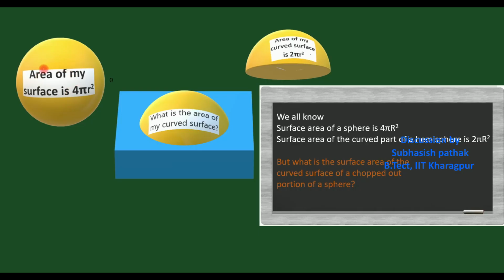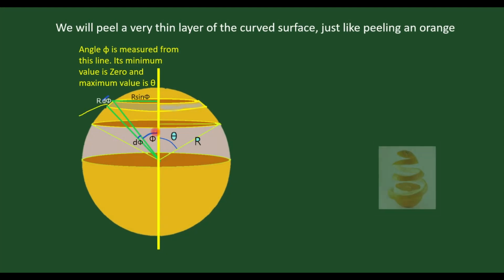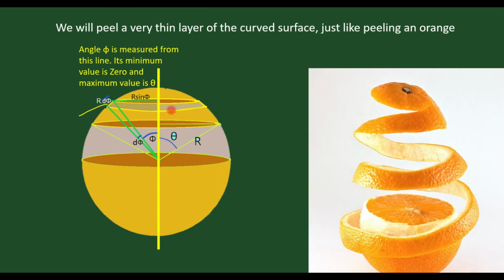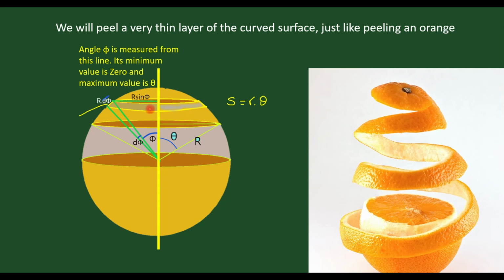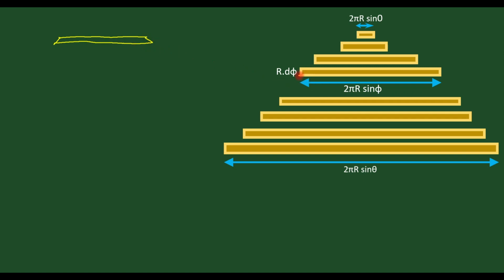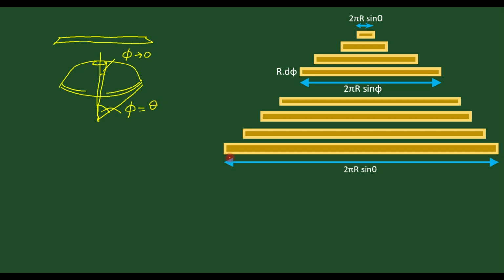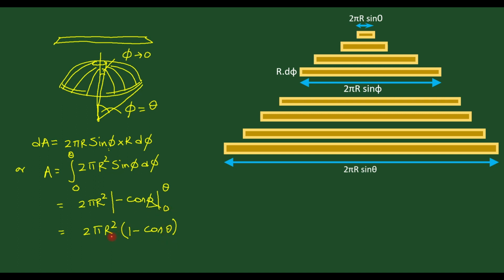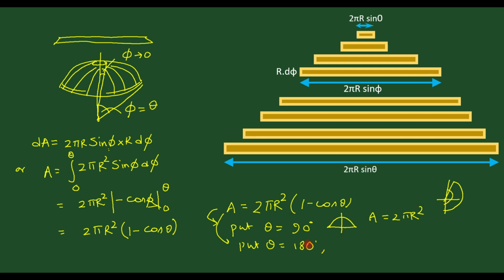NEET JEE IIT CBSE Physics on derivation Surface Area of a Portion of a Sphere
Class XI XII level Physics is discussed in a simple easy to understand way with focus on competitive exam like JEE Main and Advance , NEET.  Refer to this website for more details